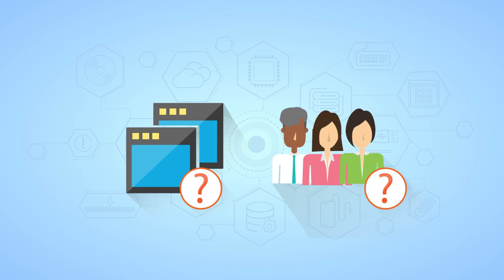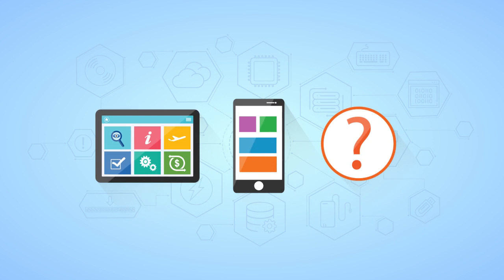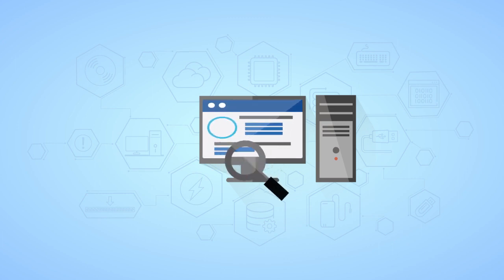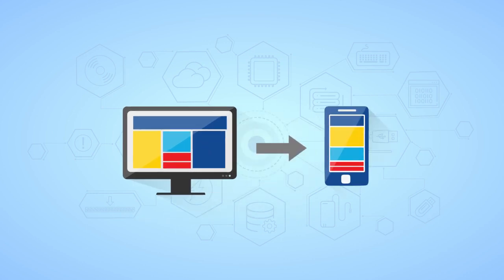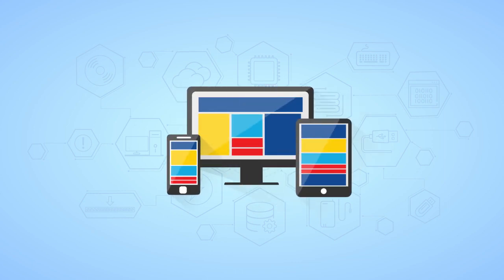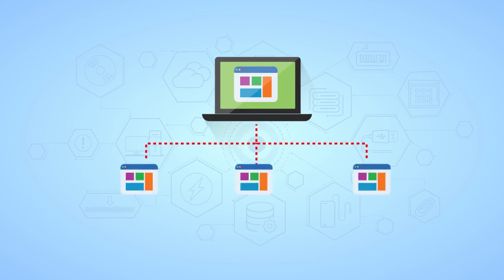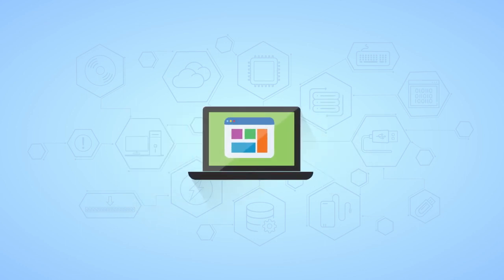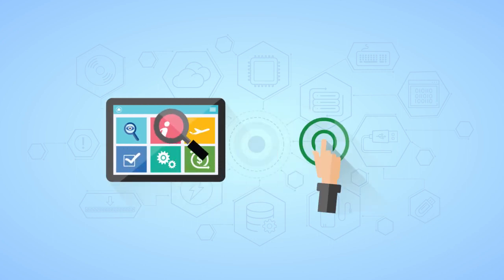Exploring Automation: GUI Testing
This video is a sample from Skillsoft's video course catalog. After watching this video, you will be able to determine how GUI testing improves software.